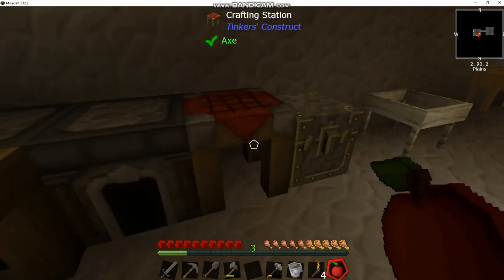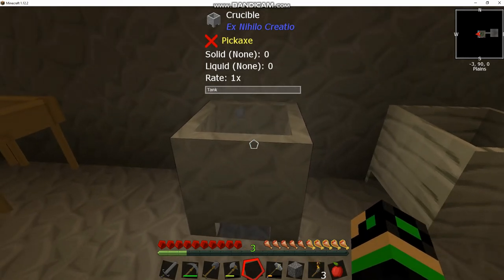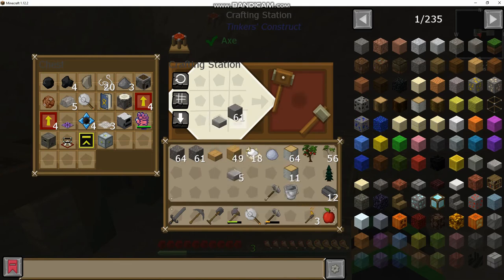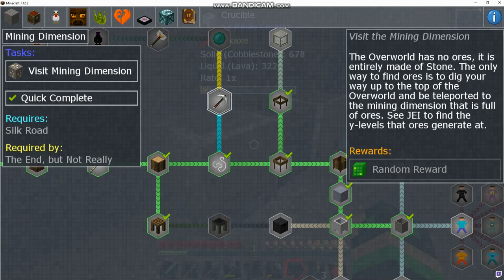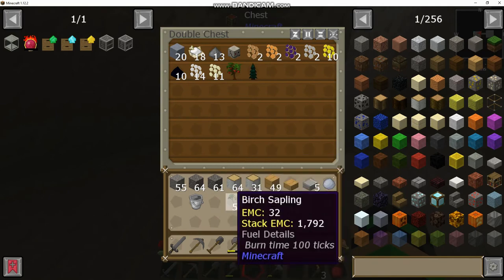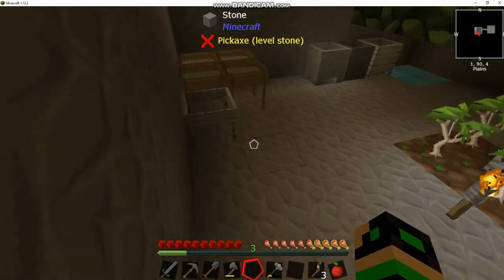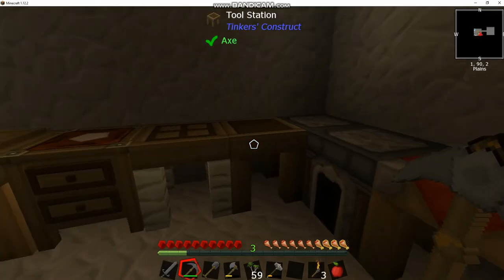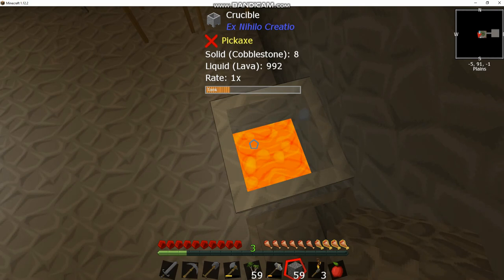Stoneblock 2 with LD7, How to get Lava and Food (EP5)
Welcome to another modded Minecraft playthrough with Lonedebater7. We are going to be progressing through FTB presents Stoneblock 2.

This modpack is similar to a modded skyblock, except instead of a void world you spawn inside of a world of only stone. This pack offers a large variety of mods to experiment with and a quest book progression system to help guide you along the way.

In order to help you skip some of the grind or get ideas on how to best progress through all of the quests this pack has to offer LD7 presents
Stoneblock 2 with LD7.

This series will consist of my playthrough of Stoneblock 2 in a tutorial focused fashion. So grab your pickaxe and start sieving in Stoneblock 2.

If there is a specific mod or setup you would like covered in the series be sure to drop a comment down below and I will respond as soon as possible.

You can download Stoneblock 2 and play along with the series from the Twitch launcher. The link below will allow you to download the launcher.

We feature several playthrough tutorials of a variety of games. Be sure to check it out!

This will grant you access to exclusive content and more.